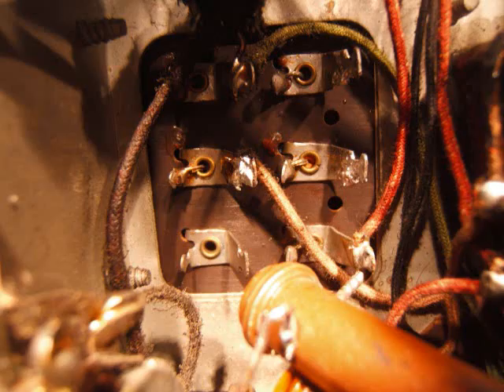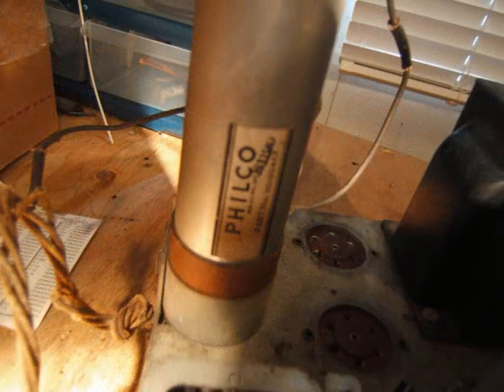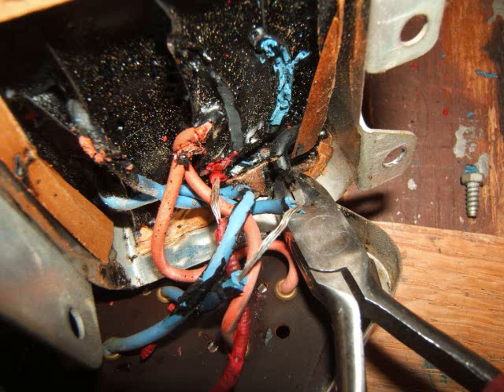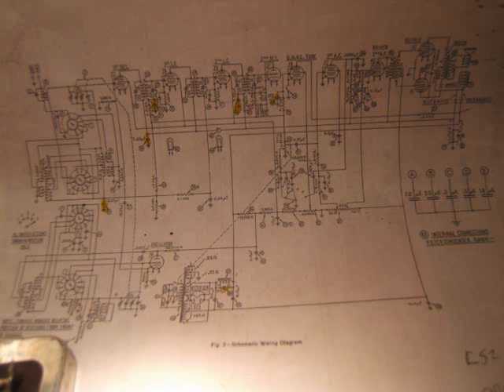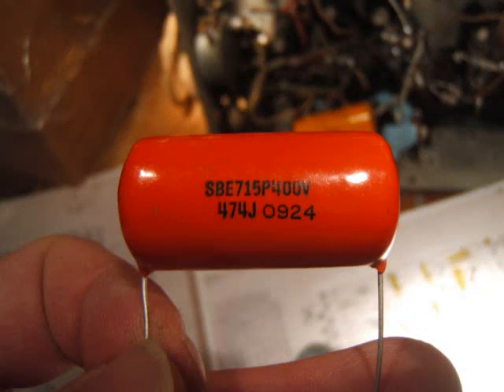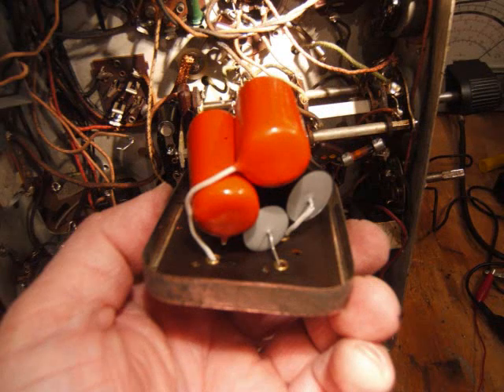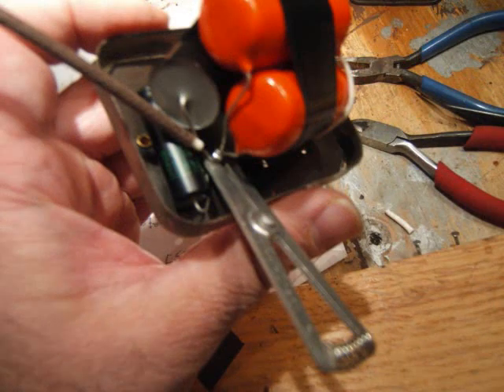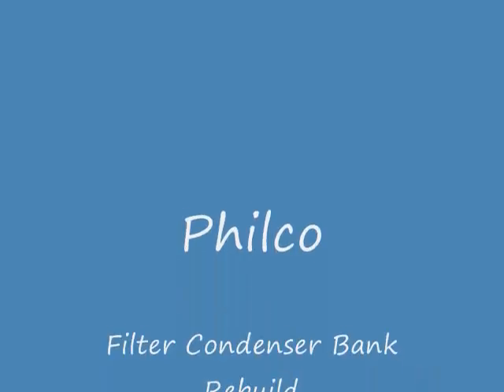Part 29, Filter Condenser Bank is Now Rebuilt.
OK, made just one small mistake and included it to show what NOT to do. Got some decent non polarized film capacitors for the rebuild. I wanted to use some electrolytics, but the 1.0 MFD electrolytics seemed to be somewhat leaky. This might be a function of the capacitor and not necessarily a bad capacitor, but I don't want to use it in the radio. I did use one small electrolytic and it had better leakage, for what seems to be a relatively lower voltage application. The 2.0 MFD French capacitor was rated 630 VDC and I used that in the higher voltage B+  circuit. The small electrolytic I used was 450 VDC and the orange colored ones where rated 400 VDC. All are over rated for the application. Note: I was thinking about it, and I will remove the can again and put a bead of epoxy on the inside around where the terminal board meets the Lid (and just the lid) of the metal can. I want to make sure the board doesn't push into the can. I'm not positive the soldering the brass rivets will hold absolutely securely. Better safe than sorry.